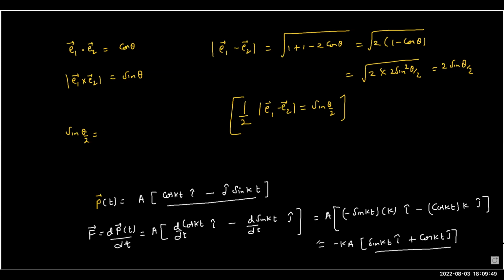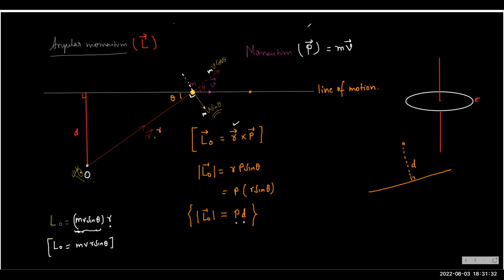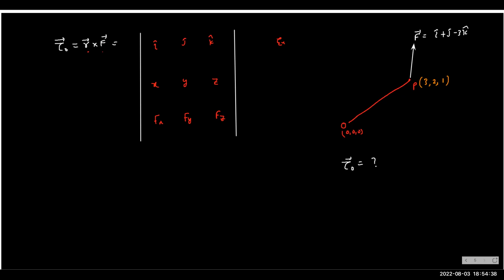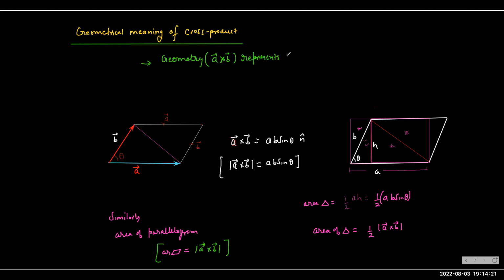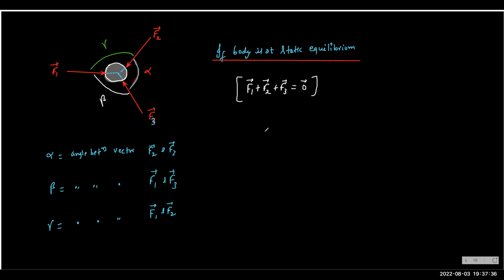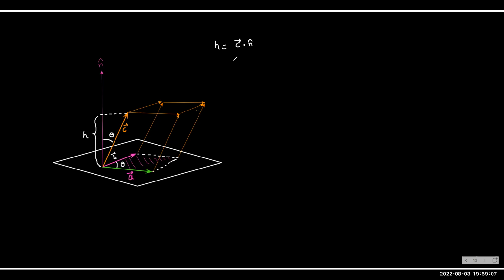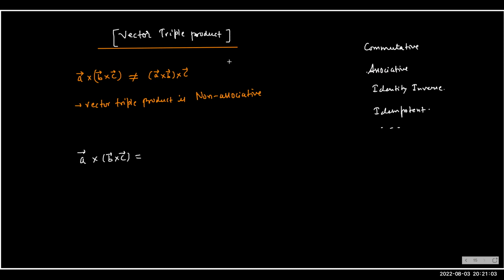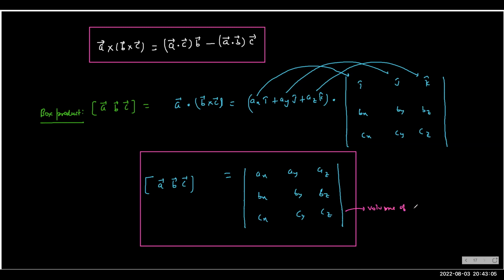vector lec 9